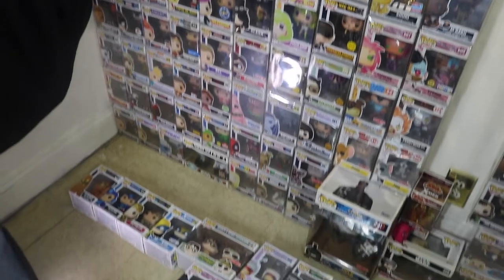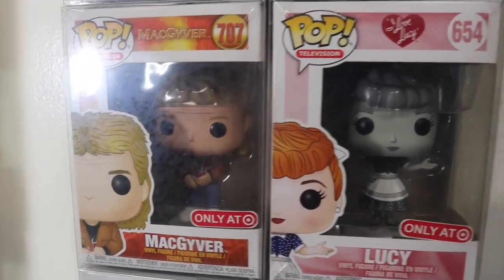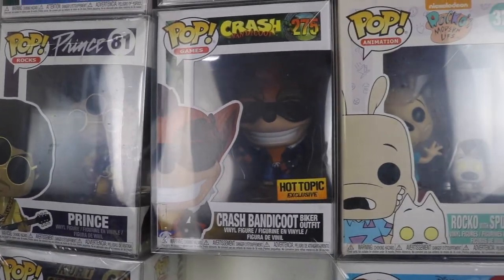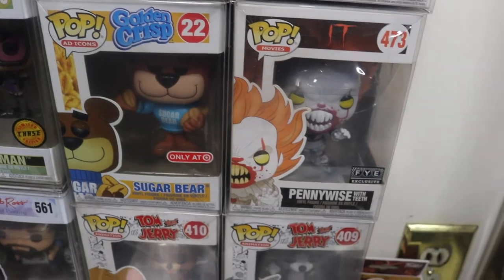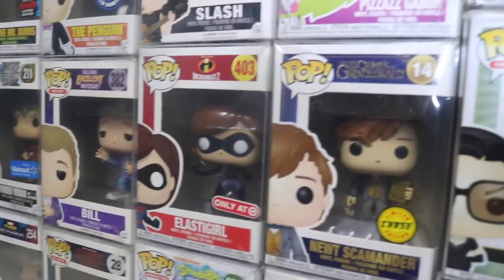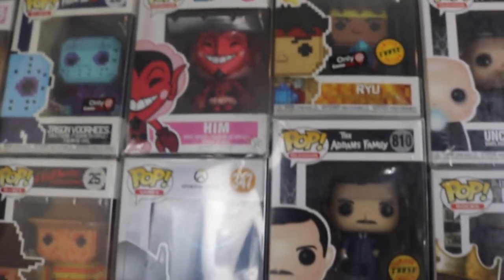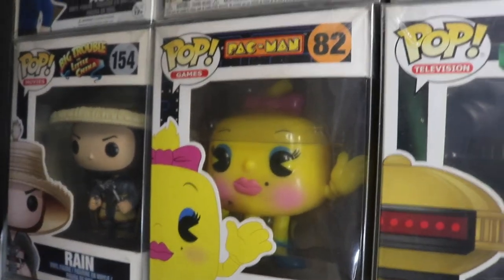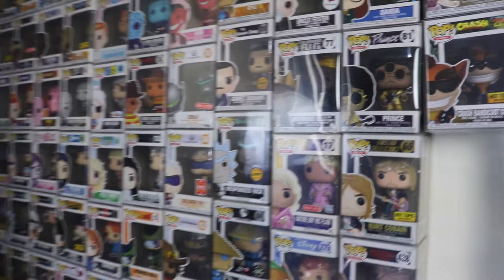My ENTIRE Wall Funko Pop Collection Pt.1 (Chases, Exclusives, Vaulted + MORE)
This is part 1 of my entire funko pop collecction.